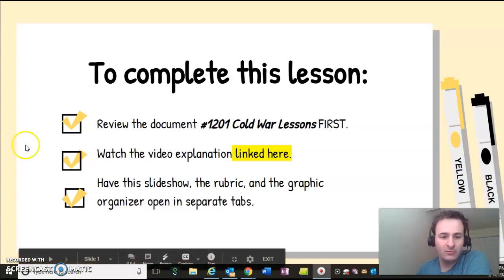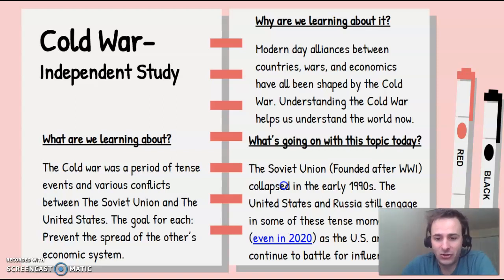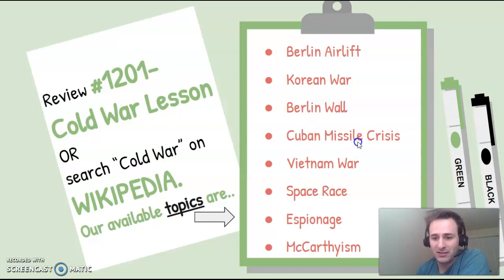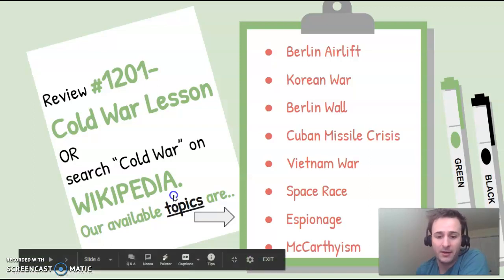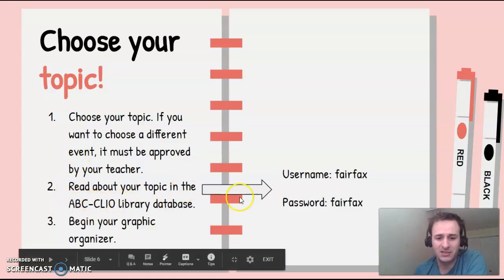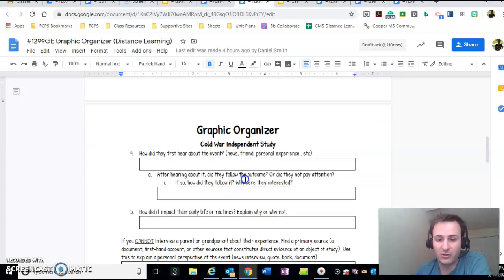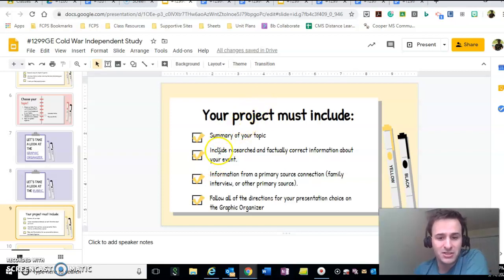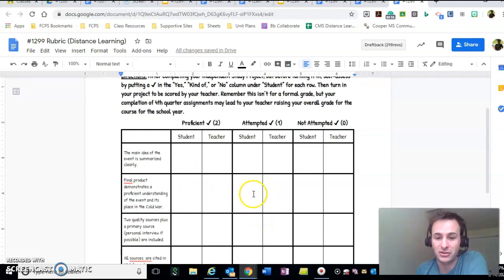Cold War- Independent Study